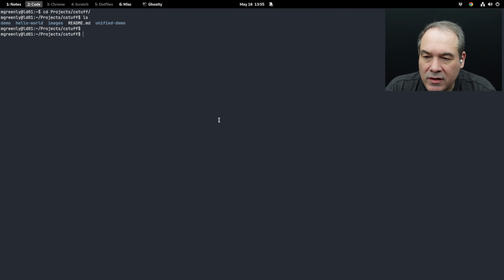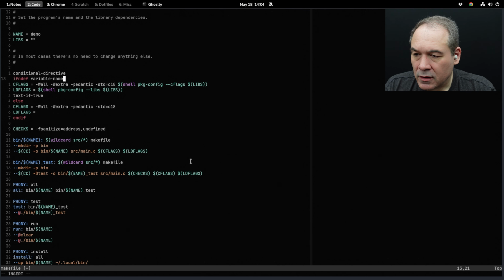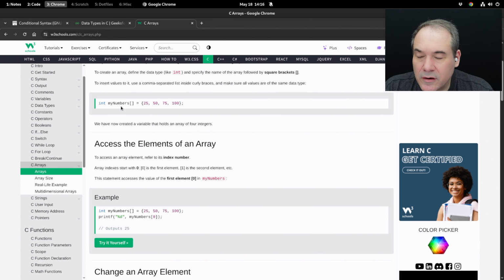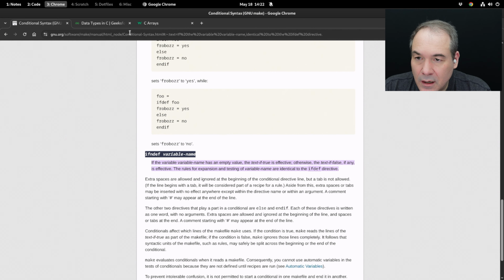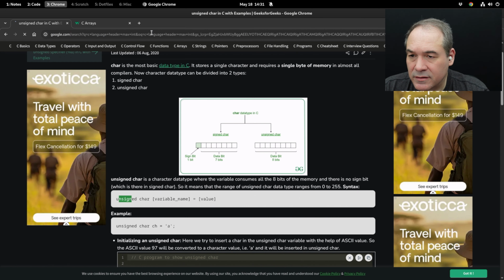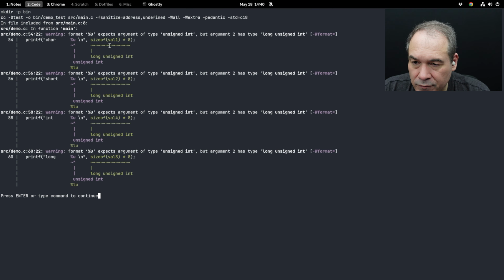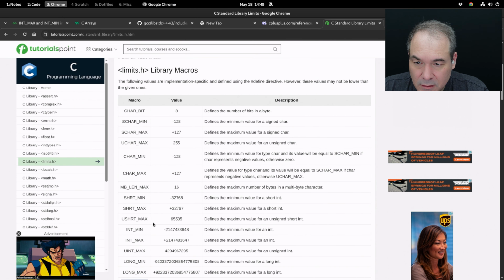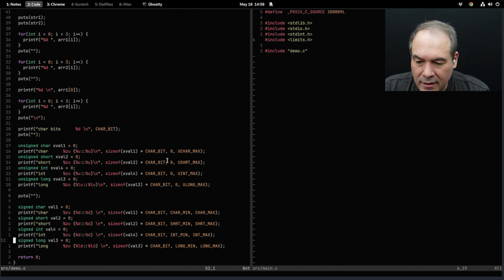#0013 - Explore the standard type ranges